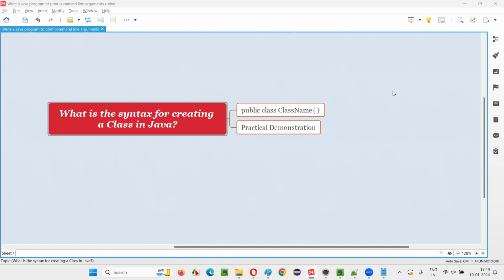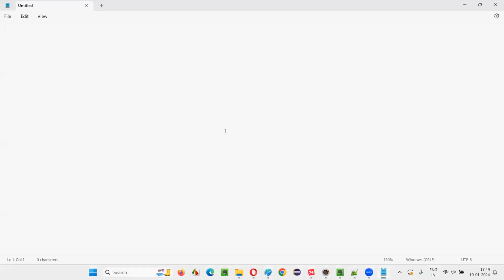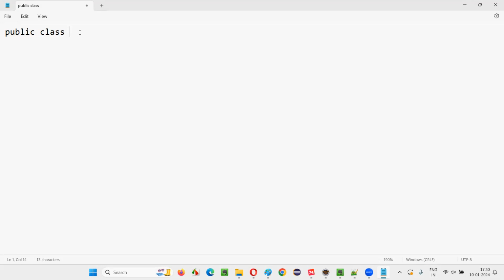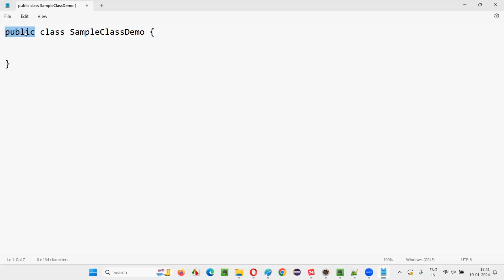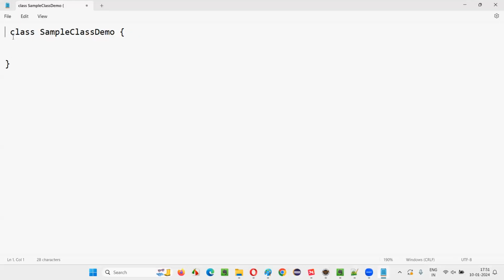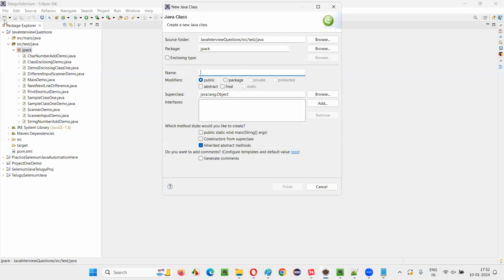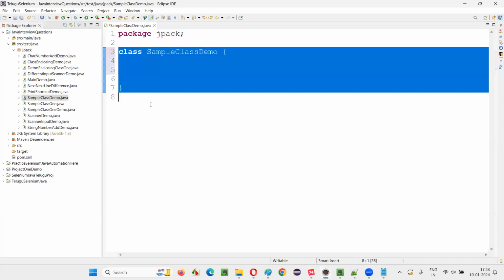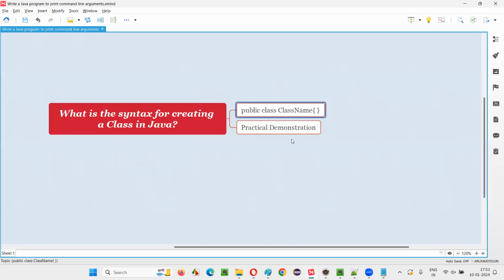What is the syntax for creating a Class in Java (Core Java Interview Question #57)